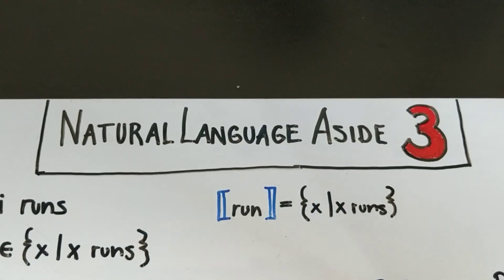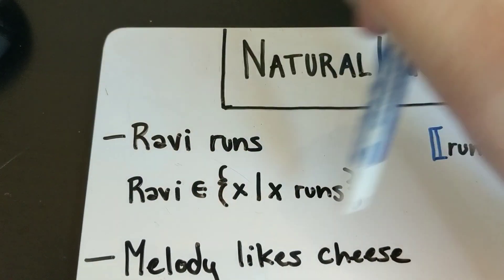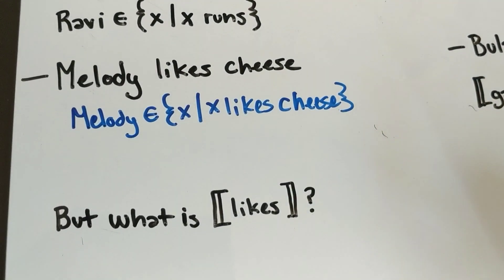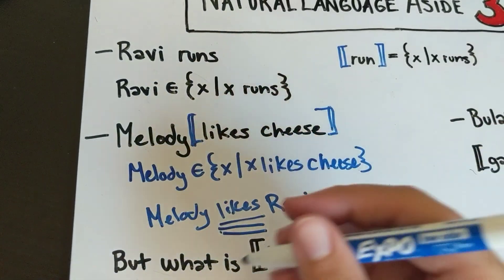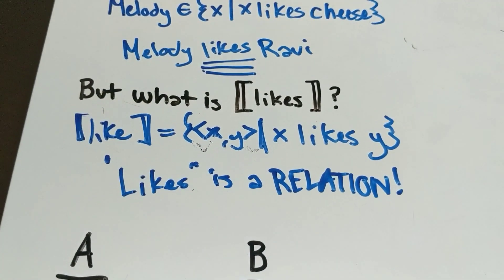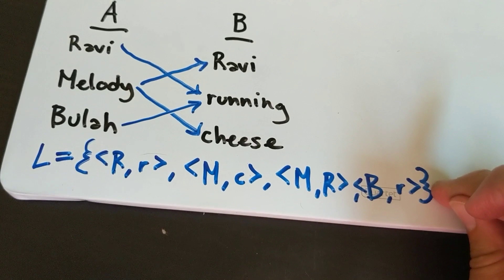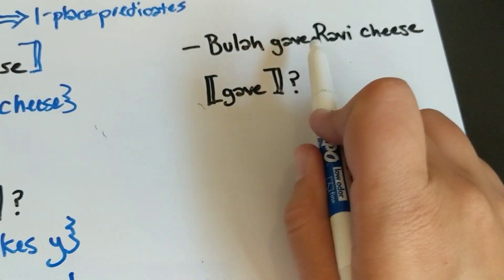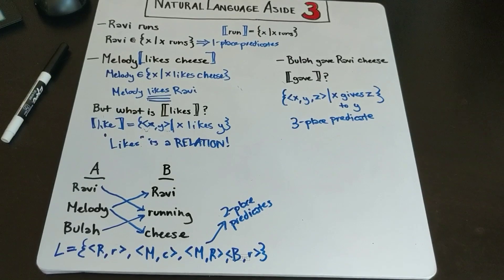Natural Language Aside 3 (Set Theory for Linguists 17)